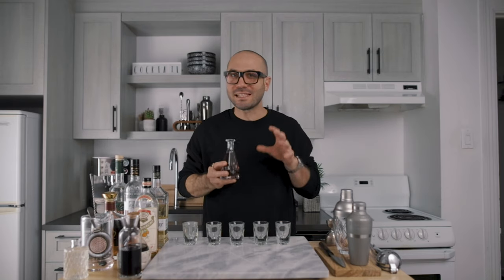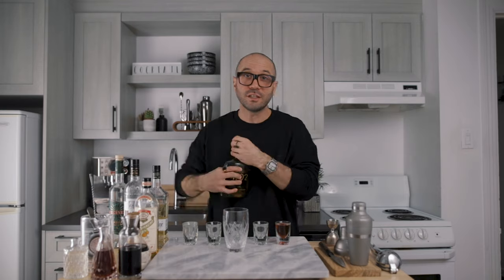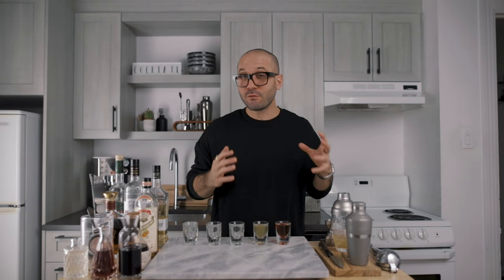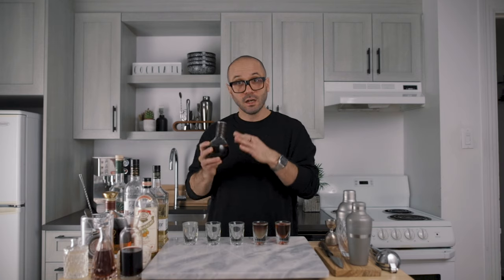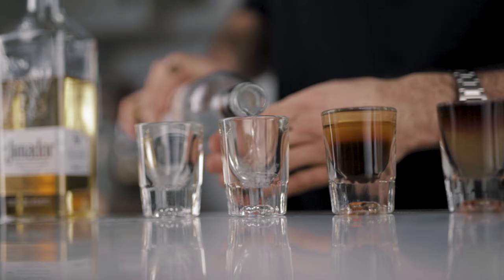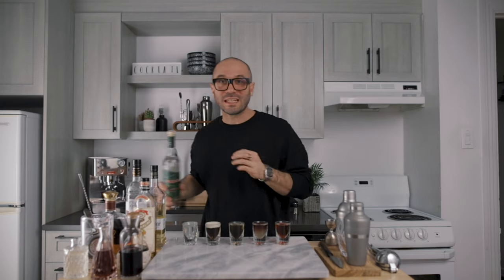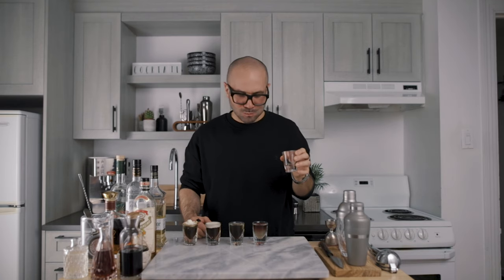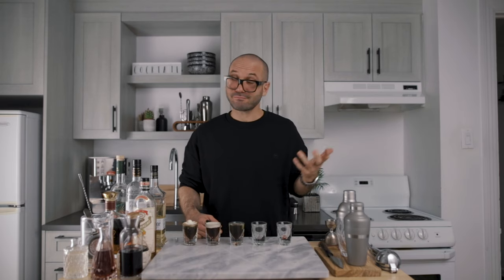GOOD BYE 2020 SHOOTERS - BEST SHOT RECIPES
9 OZ TUMBLERS
9 OZ BLK TUMBLERS

TIKI MUGS
DARTH VADER

0:00 INTRO
1:06 SOUR RASPEBRRY CHOCOLATE
1:48 NEW YORK SOUR
3:20 ALICE FROM DALLAS
4:19 WHITE RUSSIAN
5:23 OPAL CAFE
6:13 TASTING
9:09 OUTRO

SHOOTER RECIPES

SOUR RASPBERRY CHOCOLATE SHOT RECIPE
0.5 oz Homemade sour raspberry vodka or Red sour puss
0.5 oz Homemade white creme de cacao or store bought

NEW YORK SOUR SHOT RECIPE
0.75 oz Bourbon
0.25 oz simple syrup
0.25 oz Lemon juice
0.25 oz Red wine

ALICE FROM DALLAS
0.33 oz Coffee liqueur
0.33 oz Orange liqueur
0.33 oz Reposado Tequila

WHITE RUSSIAN SHOT RECIPE
0.5 oz Vodka
0.5 oz Coffee liqueur
0.25 oz Heavy cream

OPAL CAFE
0.5 oz Sambuca
0.5 oz Espresso
Topped with Whipped cream

If you want to learn how to make the best shooters s at home, easy shot recipes or other mixology techniques, follow our channel, we make new drink videos every friday.

Follow Truffles On The Rocks on Instagram for more drink recipes, easy shot recipes and shooters.

We got you covered for how to make summer cocktail recipes.

(for other cocktail recipes)
How To Drink
The Educated Barlfy
Steve the bartender
Bonneville cocktails

 @Joshua Weissman
Also for the Binging with Basbish cocktail special ;)